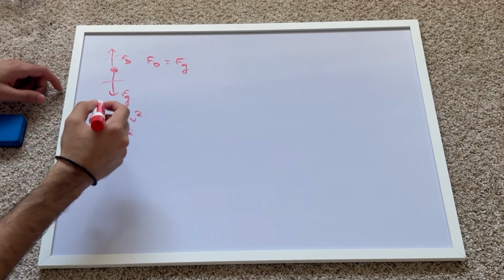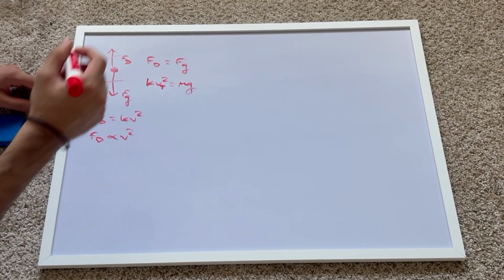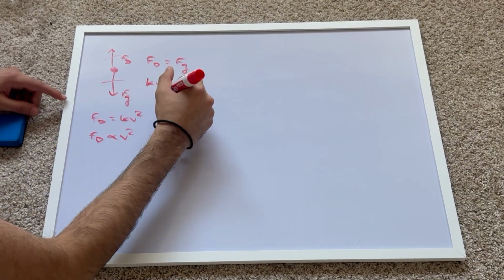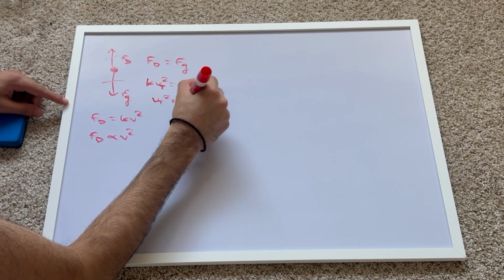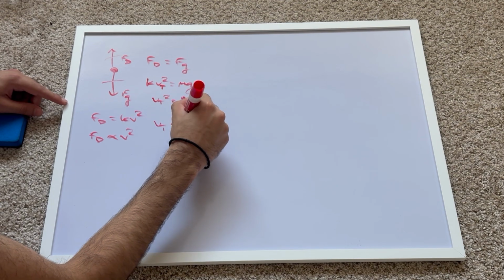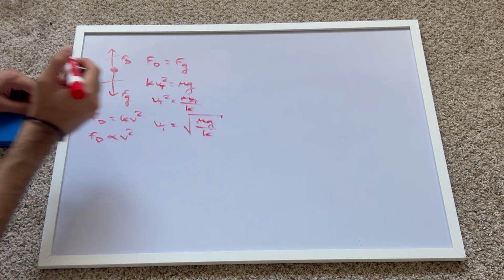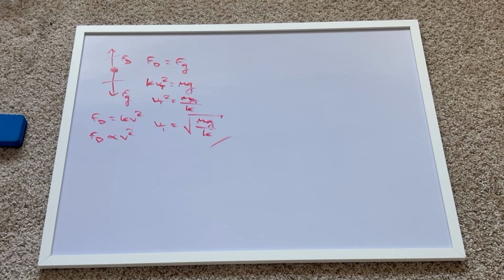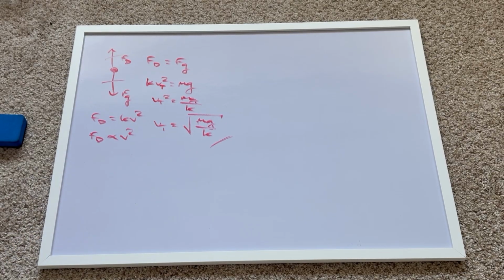How to compute terminal velocity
Did you drop a penny off of the Empire State Building and want to know how fast it will go? Watch this video to find out!